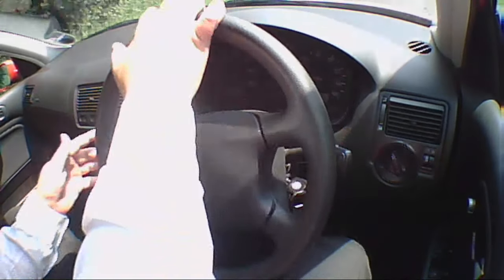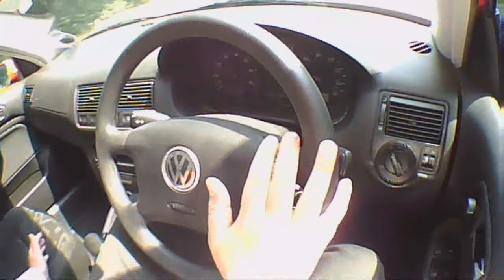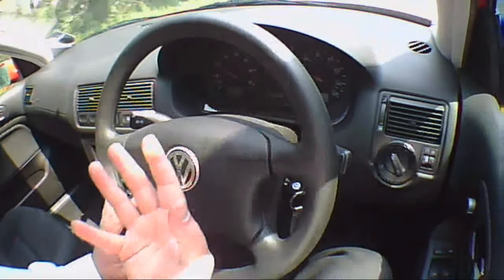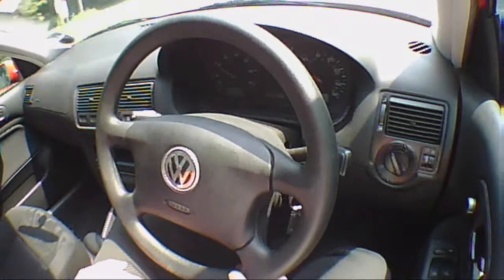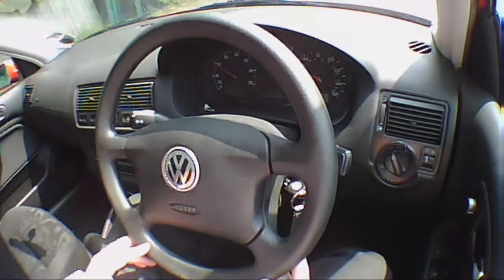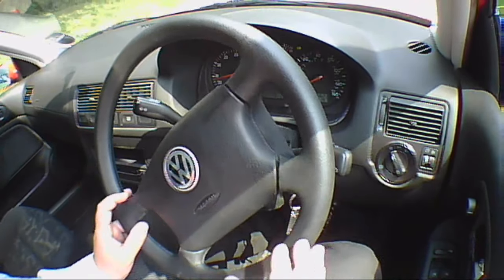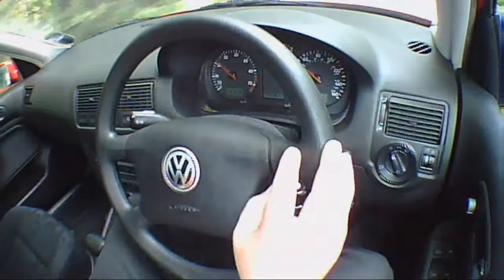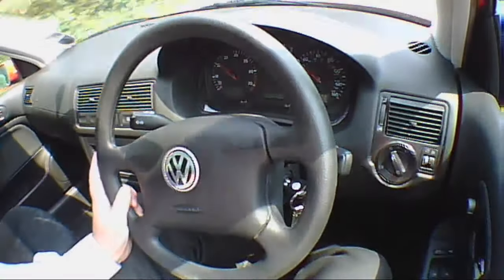VW Golf 1.6 2000 Review/Road Test/Test Drive